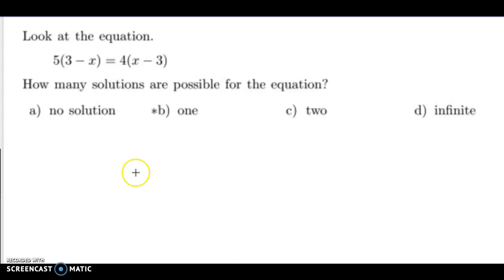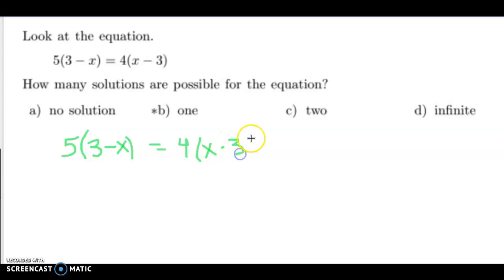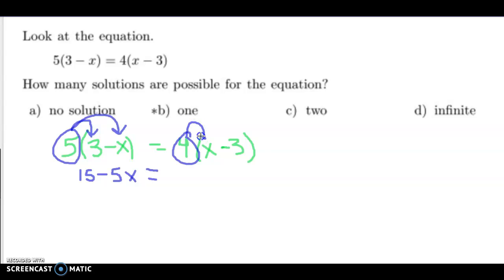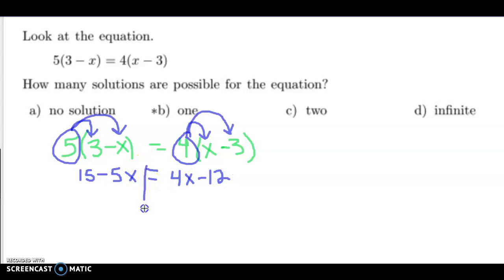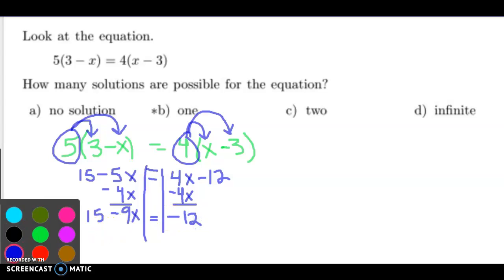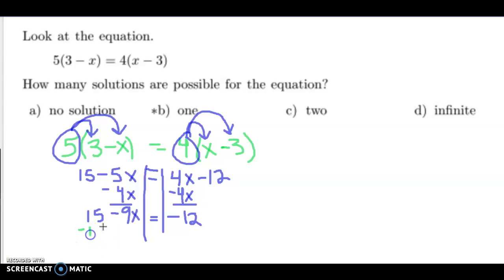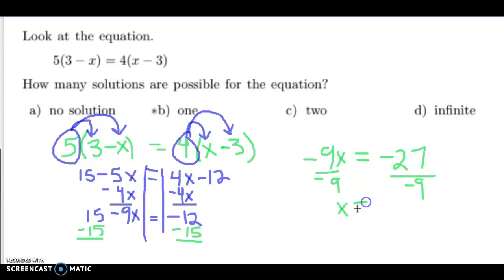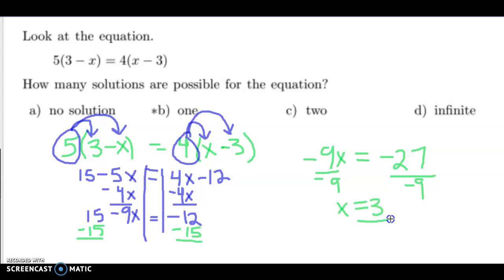CR #11 Helper Video #1 Grade 8